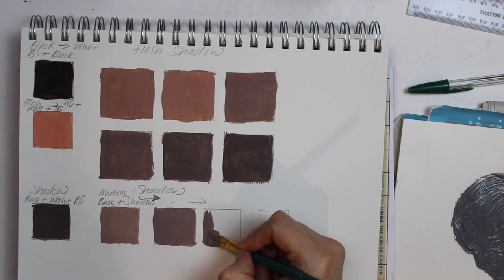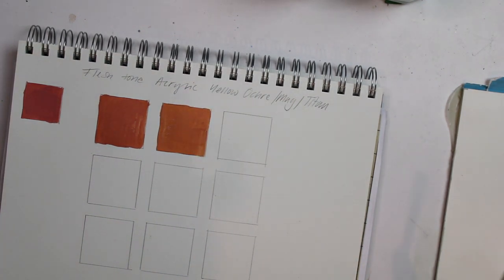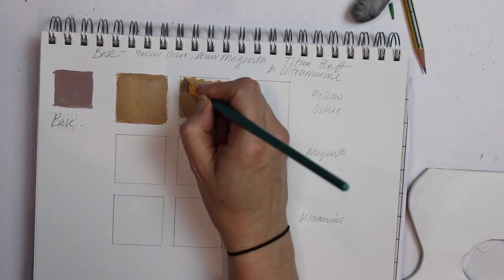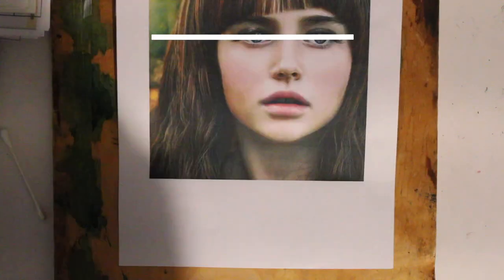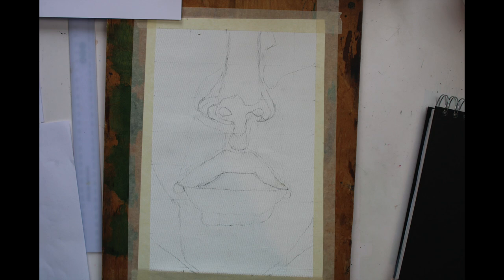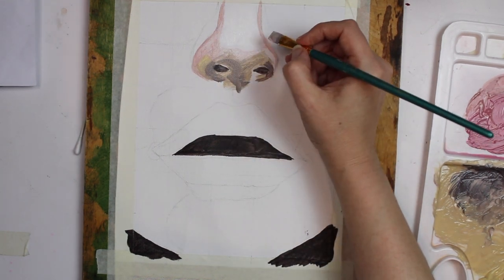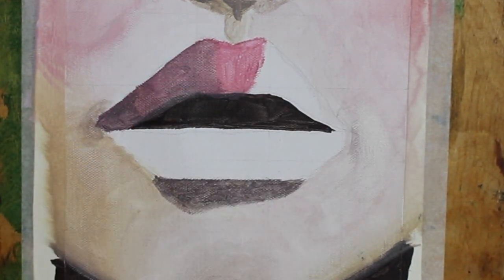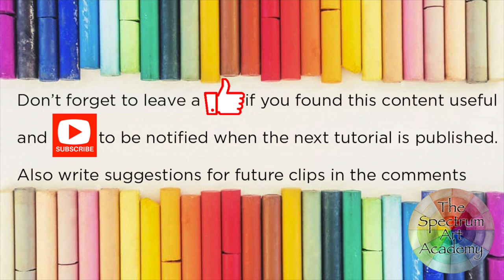How to mix SKIN TONES in ACRYLIC paint for beginners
In this clip I will show you how I mix skin tones in acrylic paint and how I apply them in a portrait painting.

TIMESTAMPS
00:00 How to mix skin tones in acrylic paint for beginners
00:29 how to Mix Skin tones in acrylic paint
04:55 how to blend Skin tones in acrylic paint

RESOURCES MENTIONED IN THE VIDEO AND MORE :
Winsor and Newton Titanium Buff Acrylic Paint
Daler Rowney 12ml Simply Acrylic Set (Pack of 24) (this set has a cream tube of paint that could be substituted for titanium buff)
Mont Marte Premium Brush Wallet Set, 15 Piece
Royal & Langnickel Long brushes for watercolour and Acrylic Paint
Tear off palettes
Jakar Plastic Palette Rectangular 23 Wells
Staedler Graphite Pencils
Winsor and Newton Putty Rubber
Zero Eraser
Misting spray bottle
Artway Studio Sketchbook
Canson Canvas paper effect sketchbook A4